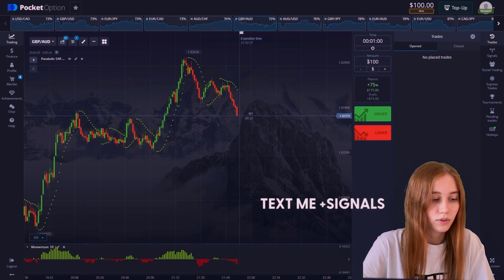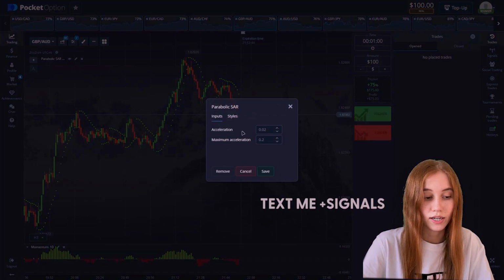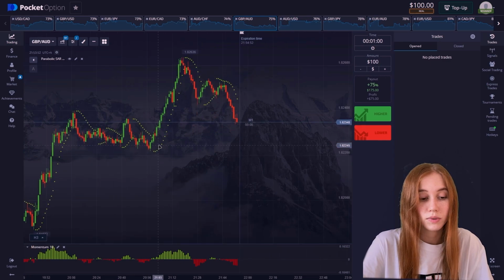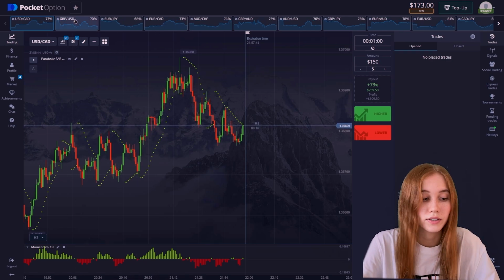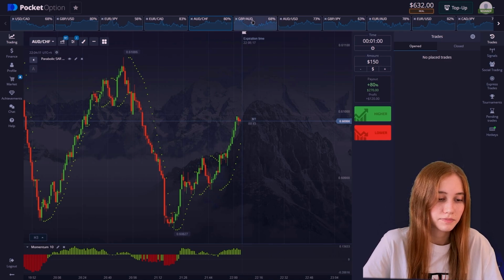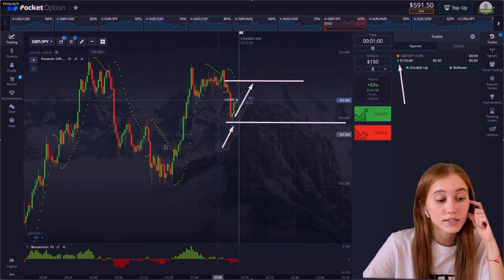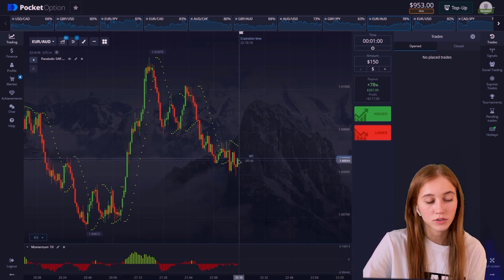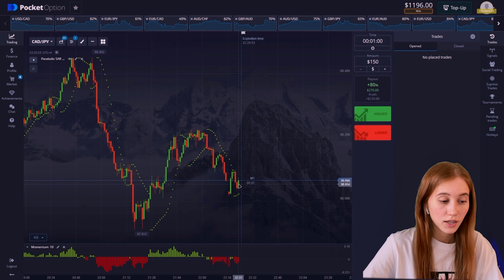I MADE +$1000 WITH STRATEGY FOR BEGINNERS | POCKET OPTION STRATEGY